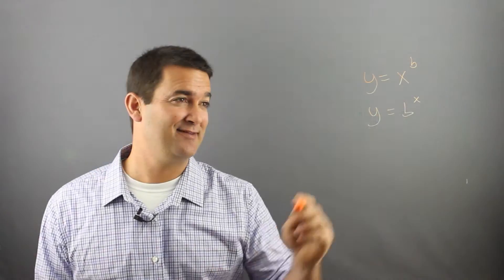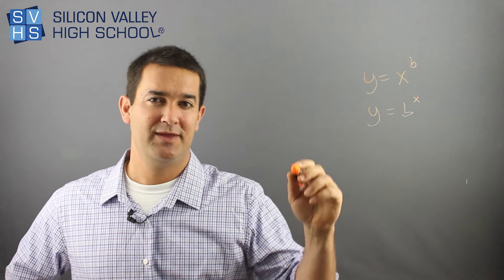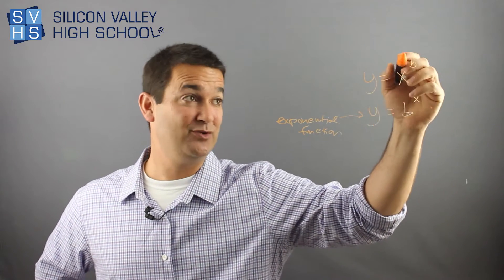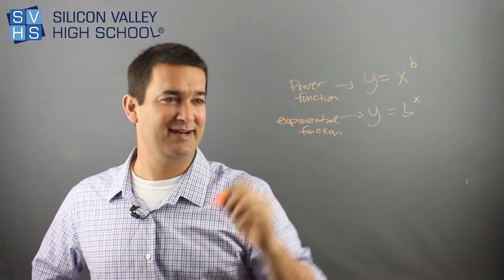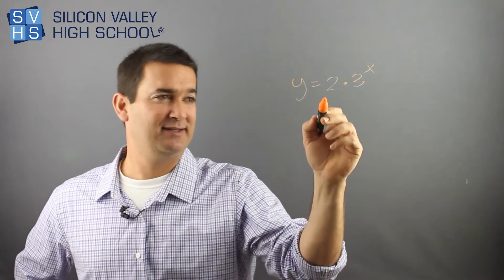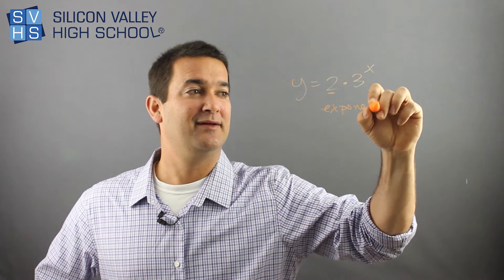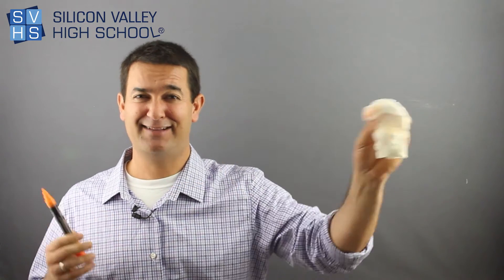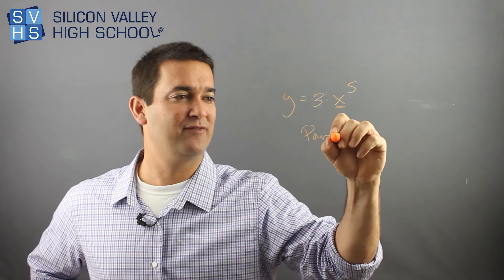Exponential Versus Power Functions